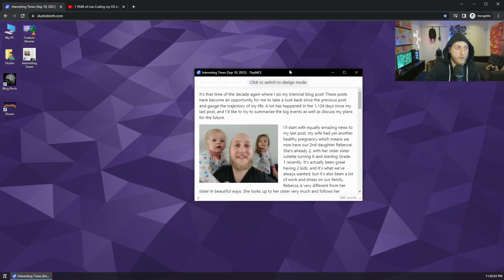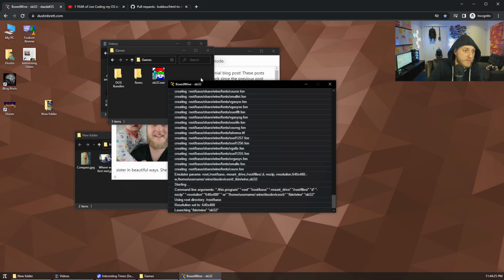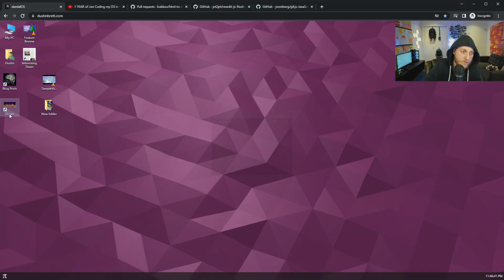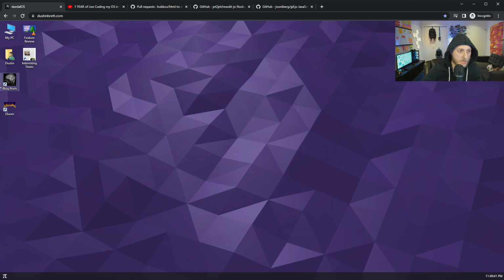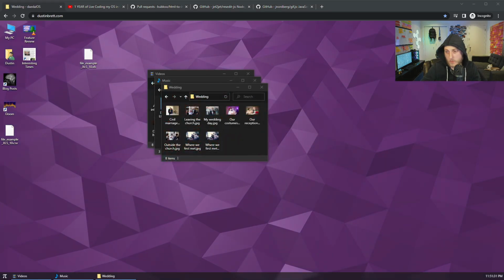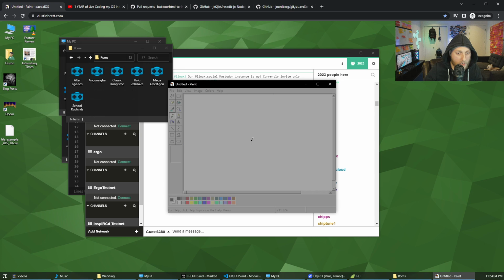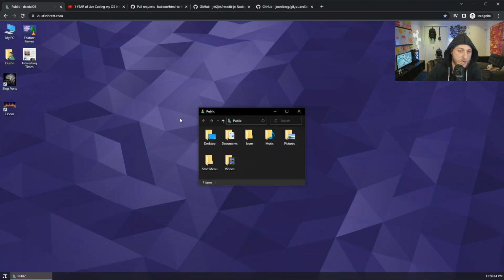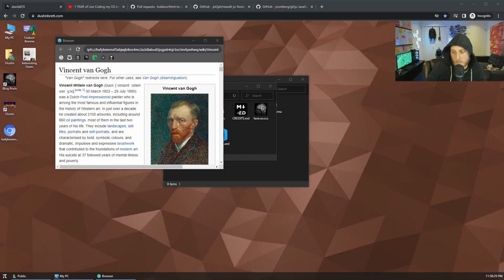The Ultimate React Project: 2 YEARS of Building an OS in the Browser!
In this video I go over all the features I've added in 2022 to my desktop environment in the browser since my video last year.

0:00 Ultimate React/Passion Project
0:25 The 1st Year
1:15 Grid Draggable Desktop Icons
1:51 Drag Windows Offscreen
2:59 Dynamic Folder Icons
4:32 EXE Extracted Icons
5:27 7zip Extracting
6:17 Animated Video Icons
6:56 Save State/Snapshot Icons
7:37 Webamp Skin Remembered
8:00 Streaming Music Support
8:18 Milkdrop Visualization
8:33 Desktop Visualization Mode
9:00 Astronomy Picture of the Day Background
9:23 Coastal Landscape
9:34 Hexells
9:44 Matrix 2D & 3D
9:52 Vanta Waves
9:57 FFMpeg Audio/Video Conversion
11:05 ImageMagick Picture Conversion
11:25 Spreadsheet Conversion
11:49 Markdown Viewer
12:01 File Search
12:53 IRC Client
13:03 Libera.Chat
13:36 Emulators (Genesis, DS, NES, 2600, GBA, ...)
14:20 MS/JS Paint
14:53 PDF: Title, Download & Print
15:11 Minecraft / ClassiCube
15:26 Quake 3 Arena
16:13 DX-Ball
16:32 DOS Shareware Games
17:07 Sheep x 100!!!
17:30 Vim
17:56 Run Dialog
18:10 IPFS Protocol Support (Read Only)
18:48 Image Support (TIFF, QOI, CUR/ANI)
19:20 Thanks for Checking out my Video!